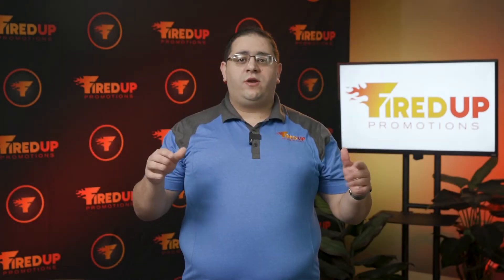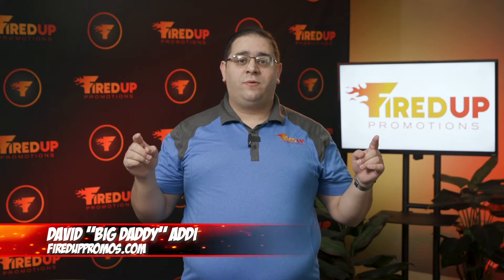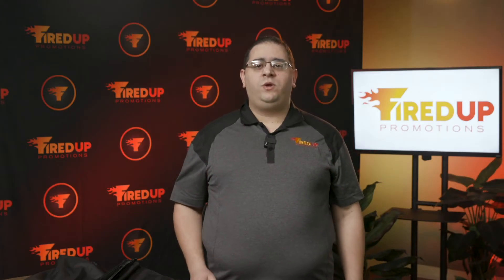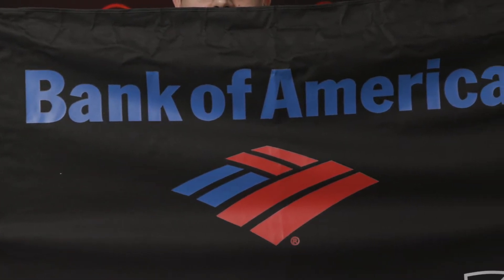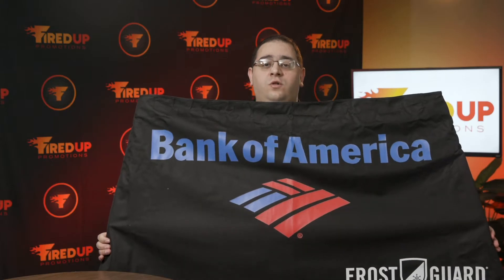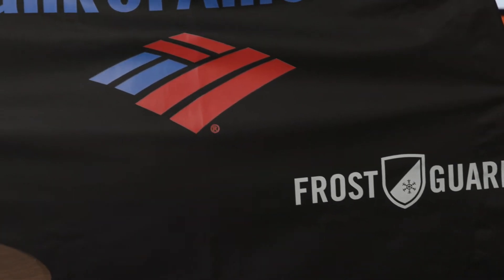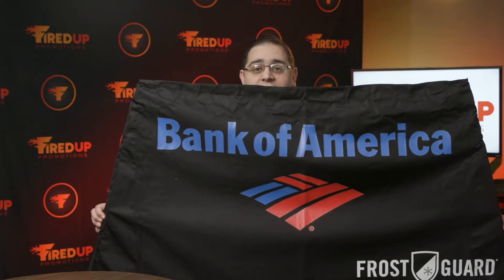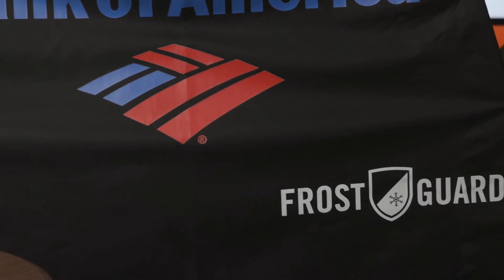Frost Guard - Frosty Swag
Happy Fired Up Friday!! On the last episode of this year we feature the "FrostGuard"!

Now there is nothing worse then coming out in the morning and having to scrap off all the frost or snow on your windshield.

This "FrostGuard" solves the problem. You simply slip the guard over the mirrors the night before and viola! the next morning take it off and drive away!

Plus, this "FrostGuard" has a ton of real estate to print on!

"FrostGuard" is perfect for car dealerships that want to show off their brand while keeping the windshields free and clear.

Here are some links to my favorite products right now including products to protect you from Covid-19:

Full Color Reusable Face Mask: Comfortable Ear Loops Stretch To Fit Most Adult Faces . Breathable 3-PLY Construction Using Foam Encased In Polyester . Made In The USA . For Non-Medical Use .

Custom Dye Sublimation Neck Gaiter Multi-Purpose Face Covering: The elite custom neck gaiter is a multi functional face, neck and head covering. Designed for dual-use protection during both athletic exercise and as everyday functional fashion. Neck Gaiter Features: Reusable And Machine-Washable. Stretchable Polyester & Spandex Fabric. Individually Packaged In A Poly Bag. Fits Most Adults. Meets Requirements For Non-Surgical Face Covering (no BFE rating).

Keychain 3-in-1 Cell Phone Charging Cable with Type C Adapter: This travel charging cable is 5-1/2” long, but it folds in half by a built-in magnet which makes the cable even smaller. Nice and convenient 1” key ring design. 3-in-charging cable includes a 5 pin connector for use with Apple ®iPhone ® and other Apple ® devices, a Micro USB attachment for use with Android phones and the new Type-C connector for the newest Android® phone and other new devises, portable speakers and power banks. Iphone® and Apple® are registered trade marks of the Apple® corporation.

Octoforce 2.0™ Qi 8000 mAh Wireless Power Bank:With an updated design and higher amp charging speed through the USB port, this power bank takes charging on-the-go to the next level. Experience an effortless way to re-energize your devices with a 8000mAh capacity premium lithium-ion battery. Charge two devices at once using both the USB outputs and the wireless charging technology with any wireless charging compatible device. This portable power bank with a wireless charger will keep you ready for all your daily adventures. Complies with Prop 65.

WiFi plugs. UL Listed smart plug. Features self-closing safety outlet – when plug is removed internal outlet cover is deployed and non-plugs cannot be inserted. On/off button on top (voice/app controlled); compatible with Amazon Alexa, Google Home, and more; 3rd party app available.